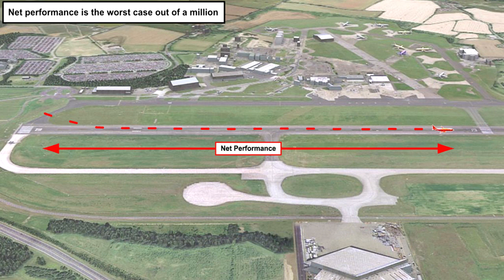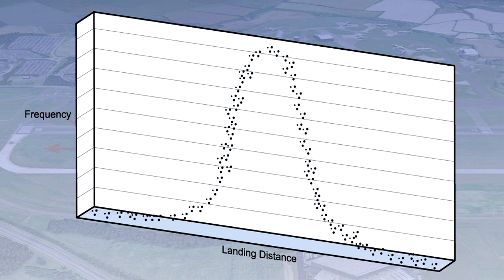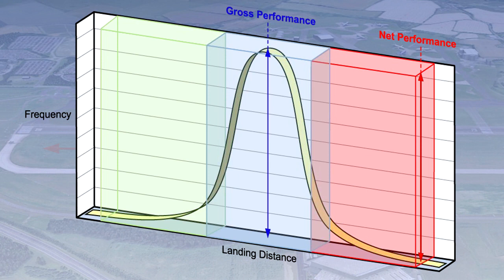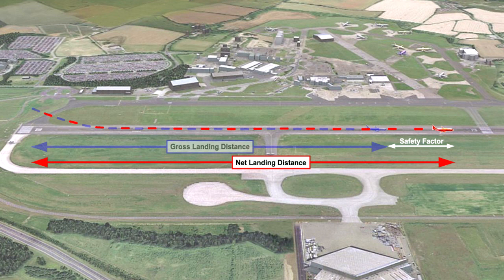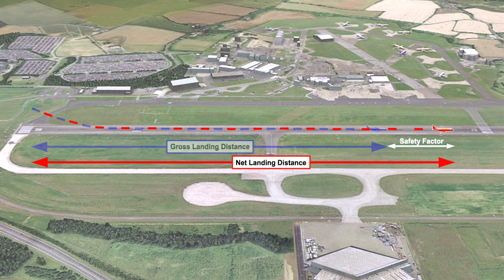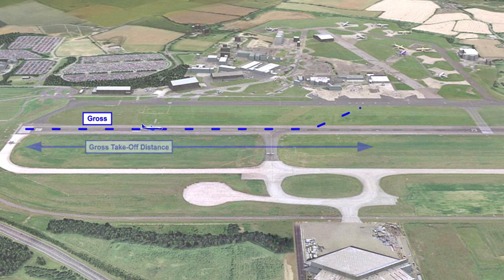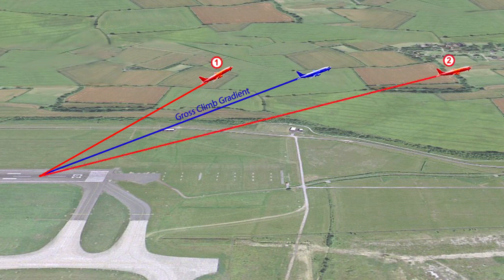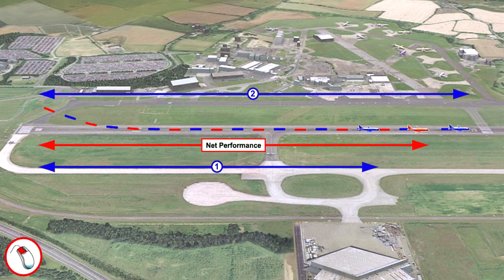03 Introduction Performance Standards Part 2